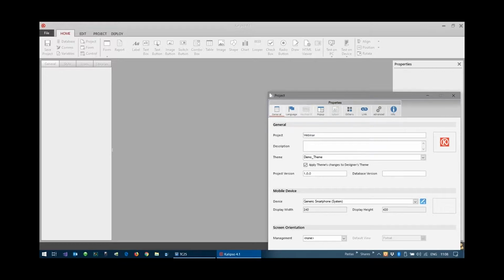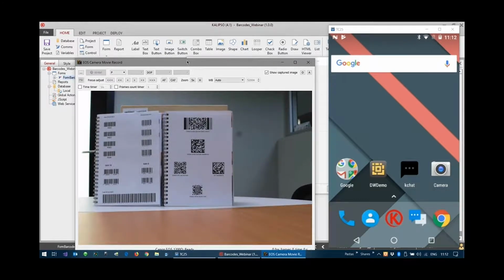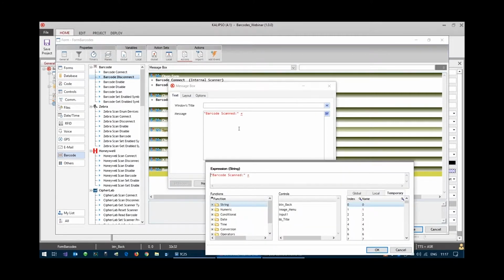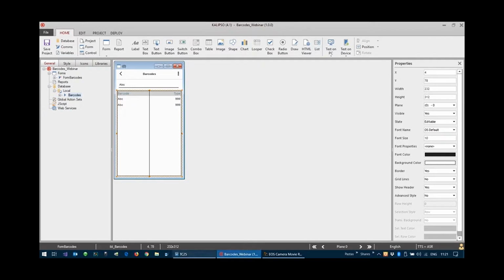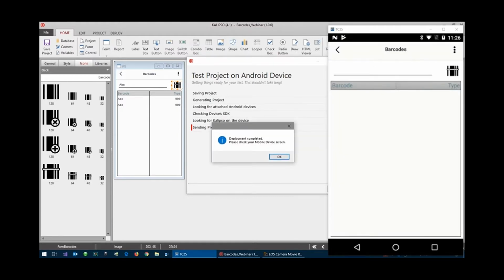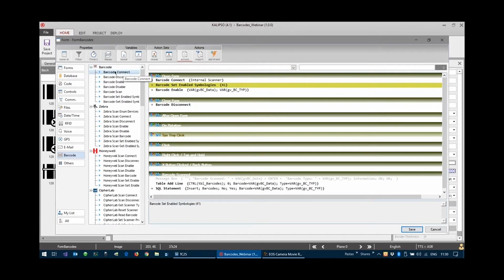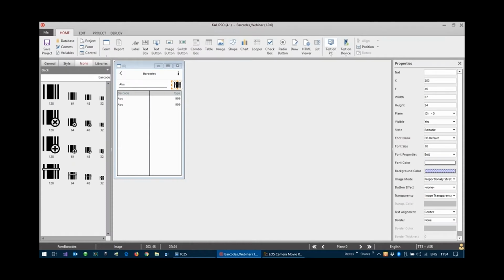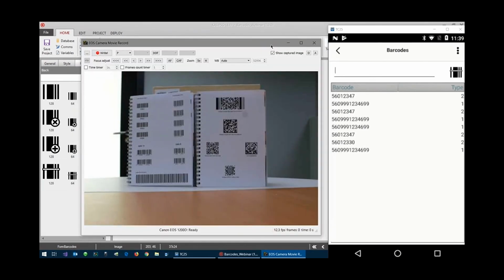Kalipso Studio Webinar | Barcodes: How can we use it in Kalipso Studio?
Kalipso Studio is a mobile application generator that enables users to program and build their own apps without having to deal with complex coding. The platform has a special focus on creating apps designed for mobile activity and can be deployed to five main operative systems: Windows Mobile, Windows CE, Windows 10, Android, and iOS.

Barcode scanning is one of the most used functions on any rugged devices across the AutoID industry.  This function allows people to collect data present in any barcode. In this webinar, you will learn how to manage the Barcode scanner in Kalipso Studio, as well as other subjects like the difference between barcode scanning in Wedge mode or Managed mode.